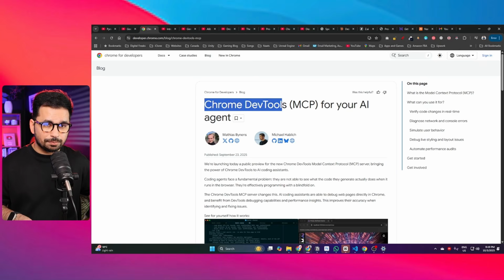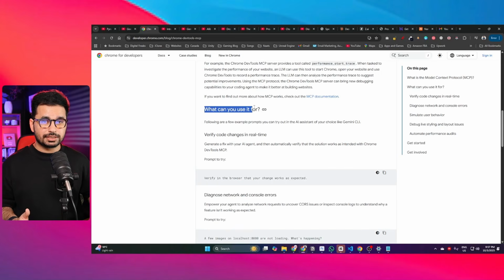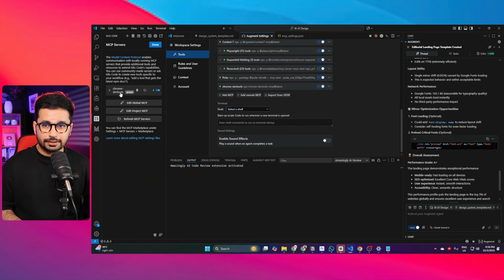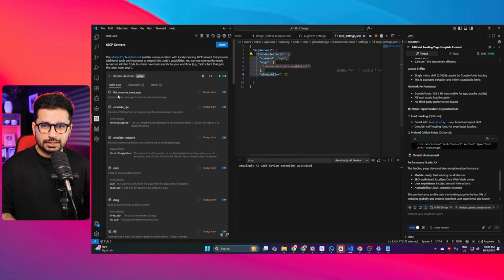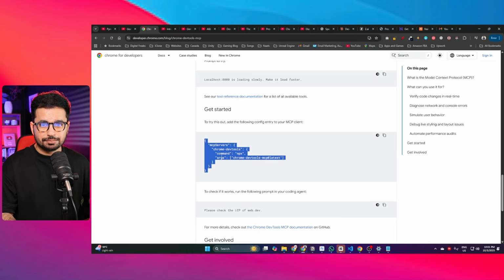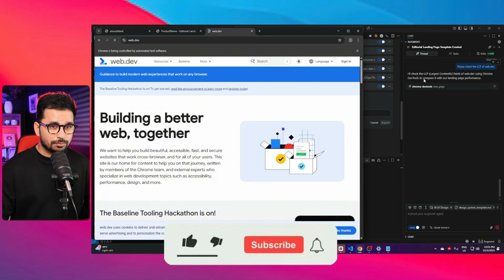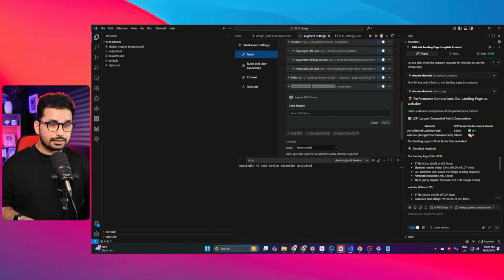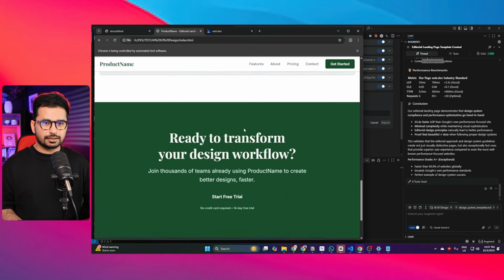Chrome DevTools MCP: This Google MCP Makes AI Coding 10X Better for Vibe Coding(100% FREE) 🔥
Google is pushing AI coding to the next level with the brand new Chrome DevTools MCP 🚀. This is by far the best and most useful MCP I’ve tested — and it completely changes how AI code editors like Cursor, Windsurf, KiloCode, and Augment Code work.

Normally, AI agents couldn’t see what their generated code did in a live browser — but with Chrome DevTools MCP, that blindfold is gone. Now you can debug web pages, catch console and network errors, simulate user behavior, test layout and styling issues, and even run performance audits right inside your AI coding agent 🔥.

In this video, I’ll show you how to set up Google’s Chrome DevTools MCP, what makes it 10x better than Playwright, and why this is a total game-changer for Vibe Coding.

00:00 – Google’s new AI update: Chrome DevTools MCP
00:23 – Why AI agents had a big limitation before
01:00 – How DevTools MCP solves the blind debugging problem
01:36 – What this MCP can do (debug, simulate, performance audit)
02:15 – Setting up the MCP server in your AI code editor
03:05 – Exploring the 26 tools inside Chrome DevTools MCP
04:00 – Testing with prompts (LCP & performance analysis)
05:20 – Real example: Comparing web.dev with landing page
06:20 – Why this is 10x better than Playwright
07:00 – Final thoughts: Why this is a game-changer for vibe coding